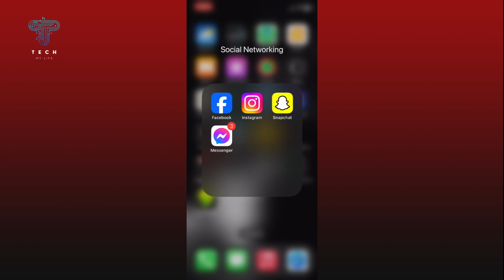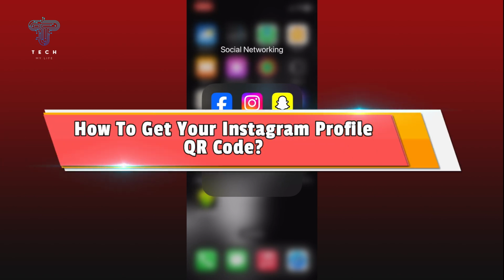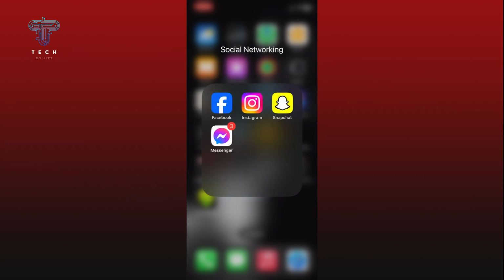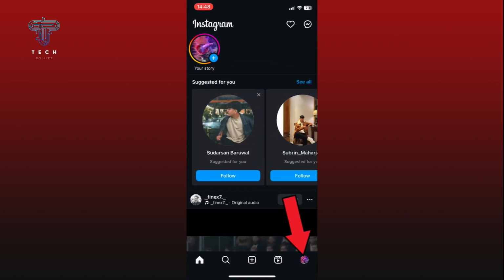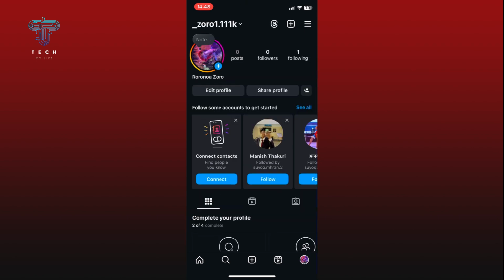How To Get Your Instagram Profile QR Code? 2024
First, open the Instagram app on your device. Tap on the profile icon at the bottom of your screen. On your profile page, you'll see several options. Look for the "Share Profile" button and tap on it. Your unique Instagram profile QR code will now appear on your screen. You can save it, share it with friends, or scan it using another device.

And this is how you can get your Instagram profile QR code.